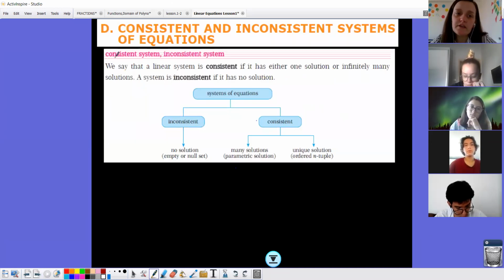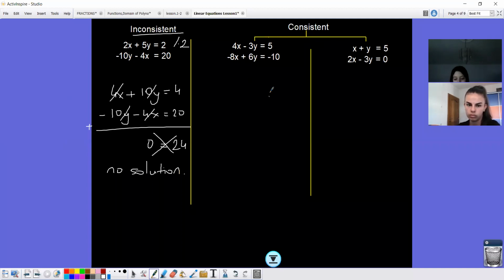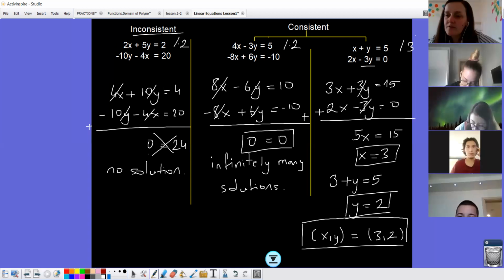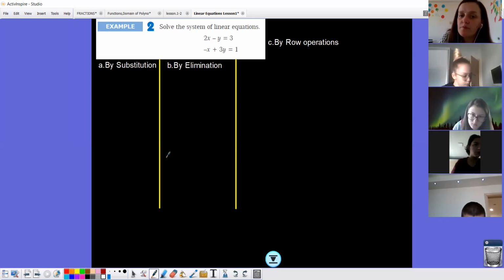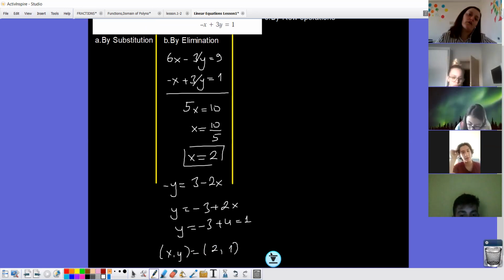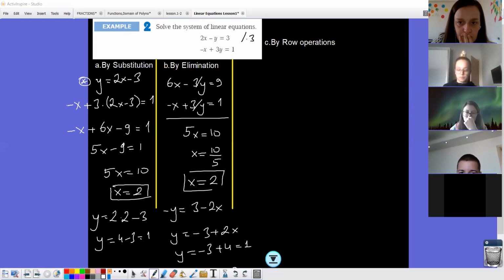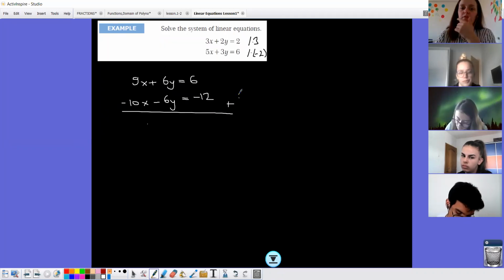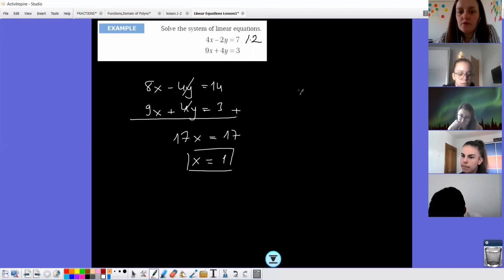Analytic Geo 1.1